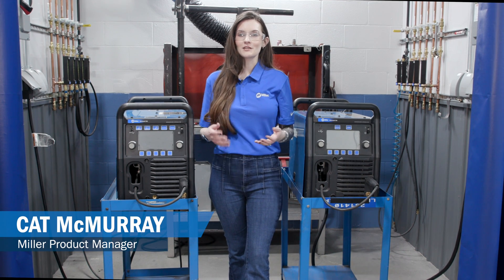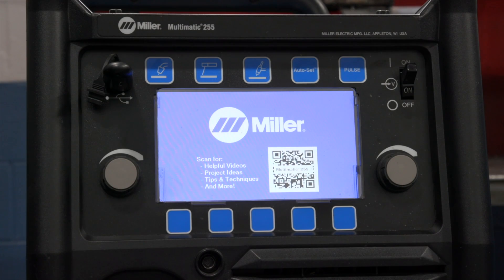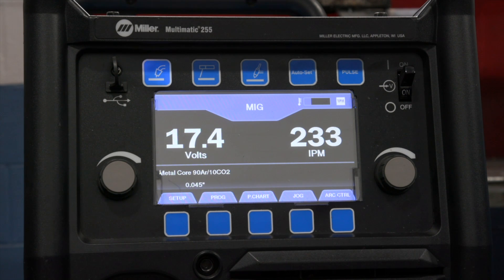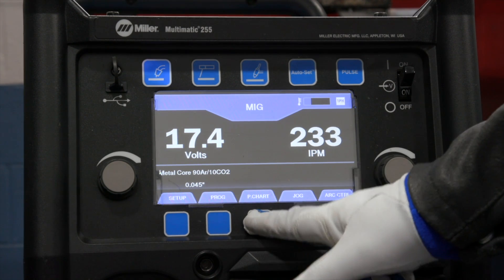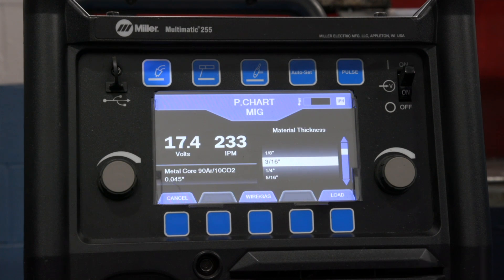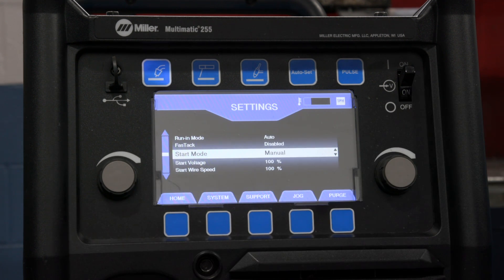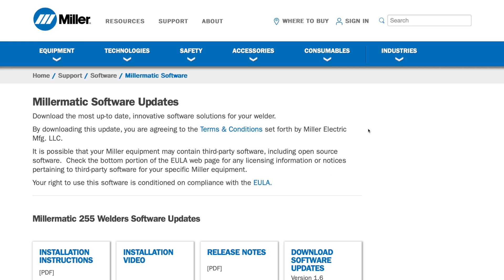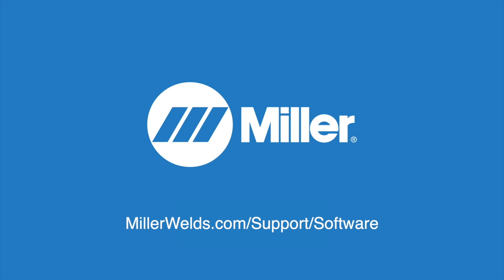Get the most out of your Multimatic 255 or Millermatic 255 welder by updating to the latest software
Update your Multimatic® 255 and Millermatic® 255 software to get the latest features.